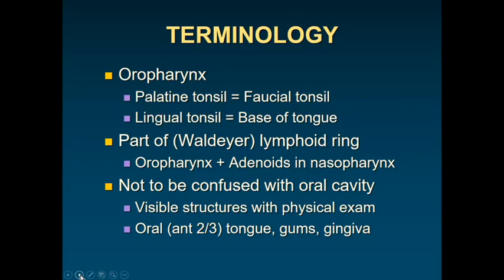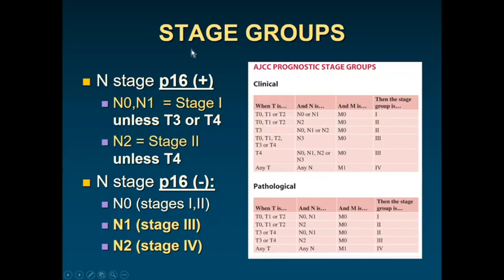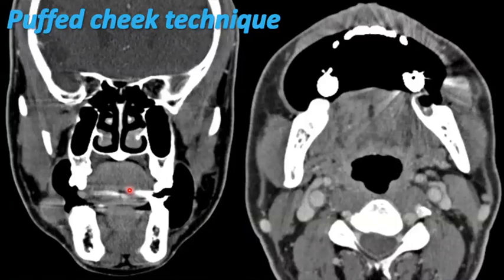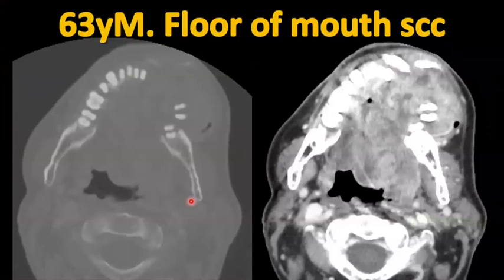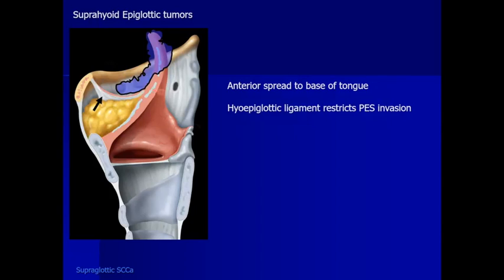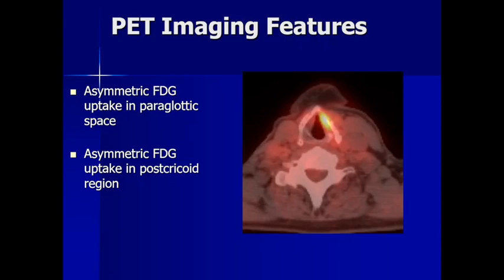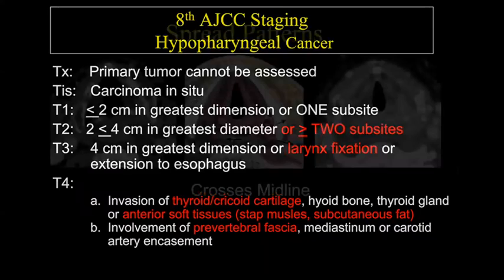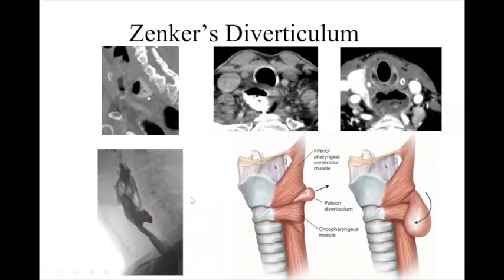Head Neck Spaces Anatomy and Pathology Part2 ASHNR20 Session11 Core Curriculum